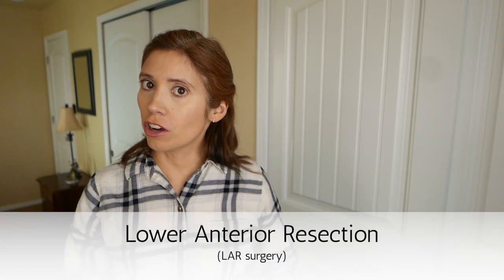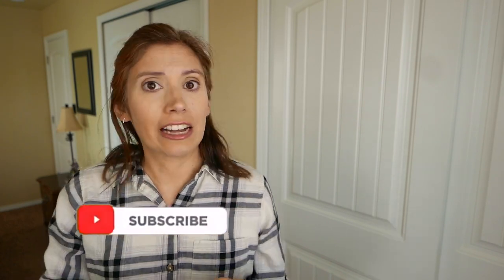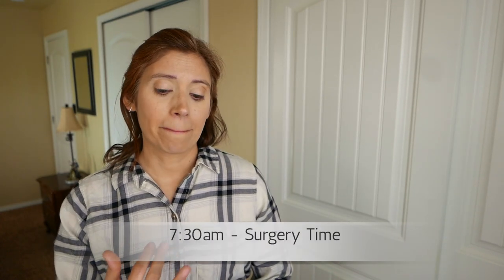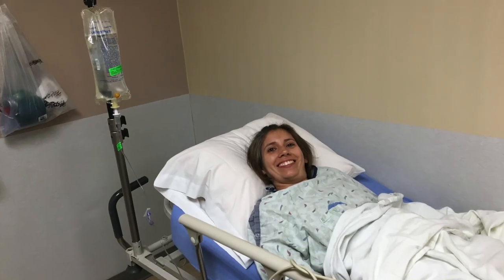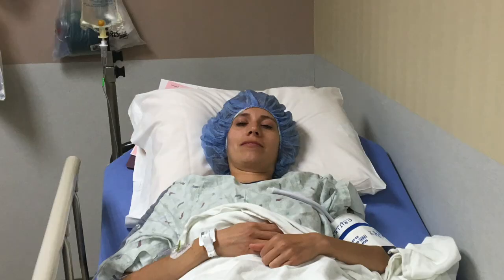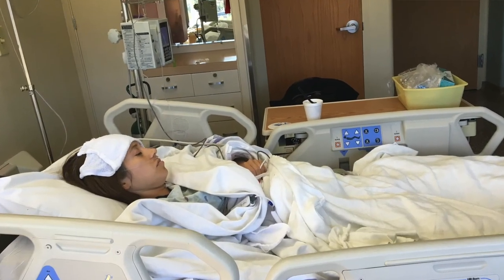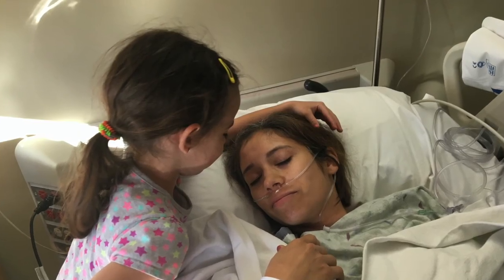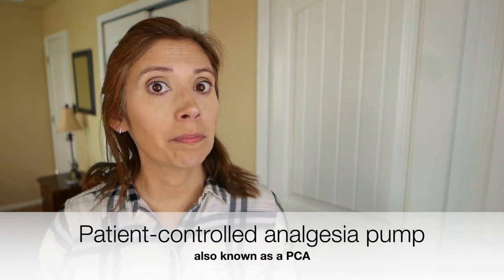My Story: What It's Like Having Lower Anterior Resection Surgery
What is it like having major abdominal surgery for Rectal Cancer?  I take you through what it's like both the day before and day of surgery, how rough it is waking up, and talk with my husband, John, to hear about what happened during the hours I was actually in surgery.  I'll show you what the aftermath looks like of Lower Anterior Resection Surgery, but if you're a little squeamish I'll warn you when to look away and when it's safe to look back.